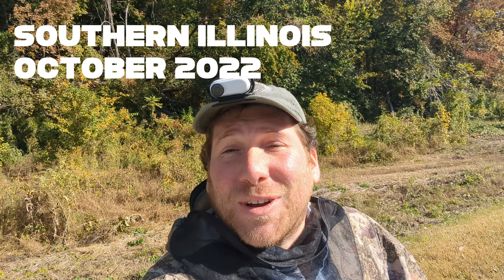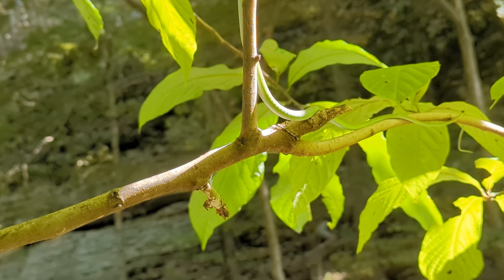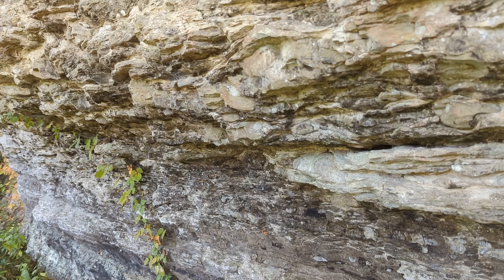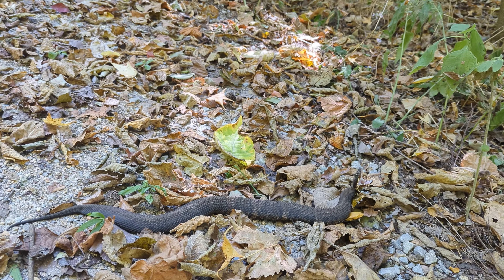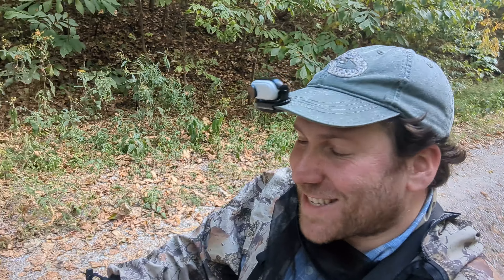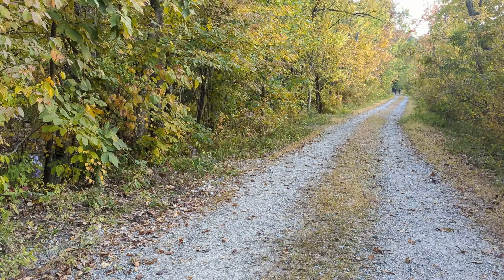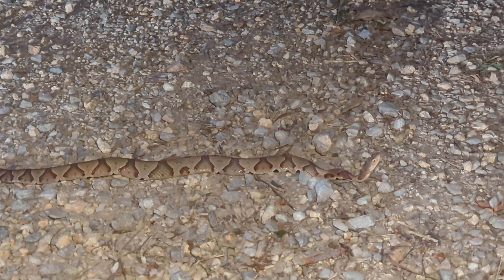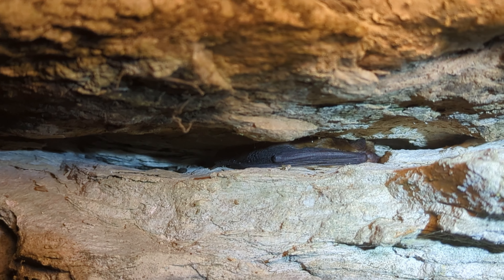43 Snakes on Snake Road | Field Herping Illinois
What an amazing day on Snake Road, Illinois!  We had 43 snakes which is a huge day for us.  There were plenty of Cottonmouths, but we had some excellent variety with 7 different species.  The highlight was probably the Copperhead, but those Ribbon Snakes certainly were exciting too.

Here's the list of what we saw.
2 Dekay's Brownsnakes
30 Northern Cottonmouths
5 Rough Green Snakes
1 Plain-bellied Watersnake
3 Western Ribbon Snakes
1 North American Racer / Black Racer
1 Eastern Copperhead

American Toad
Green Tree Frog
Southern Leopard Frog

Bobcat
Tricolored Bat
Tons of Armadillo